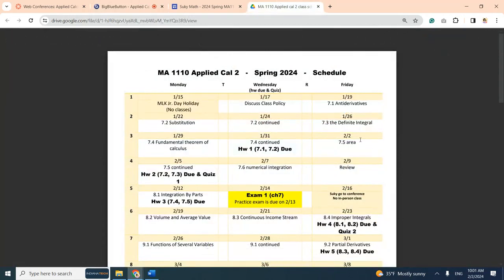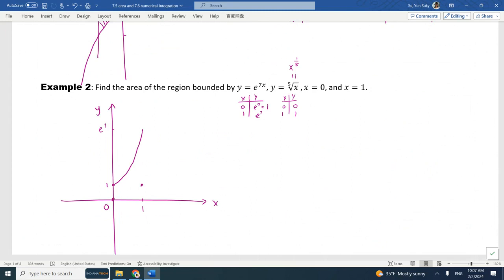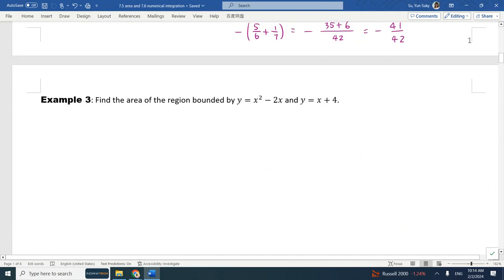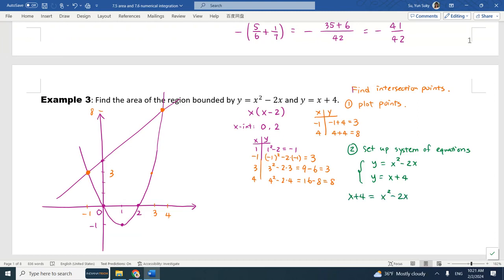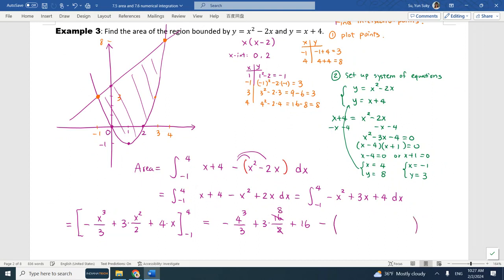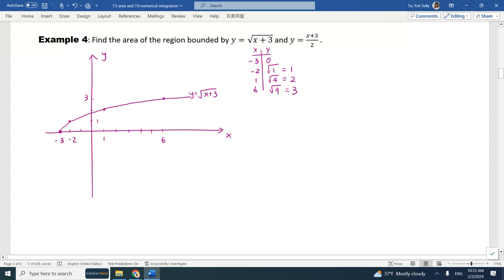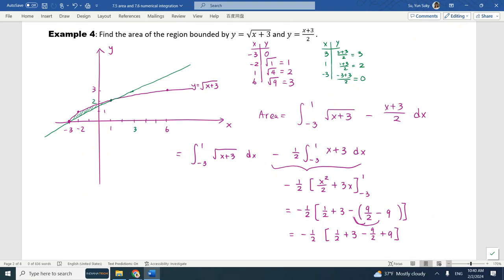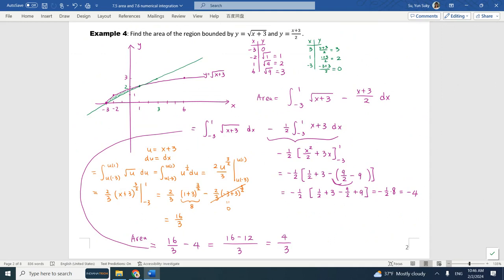Applied Calculus II Conference 3 F